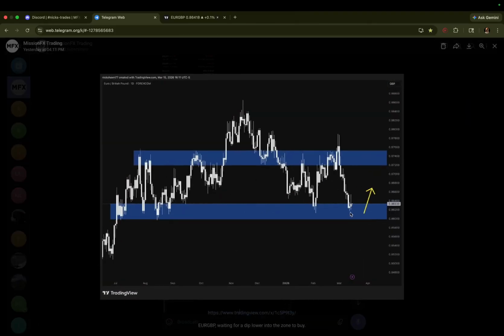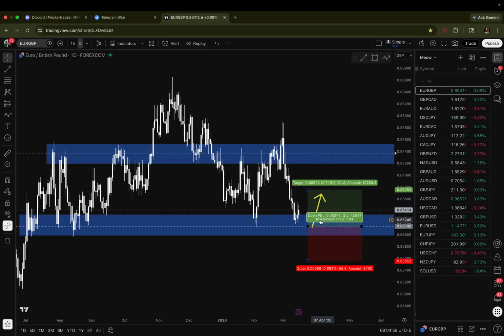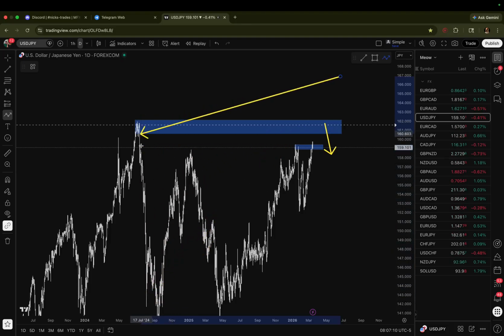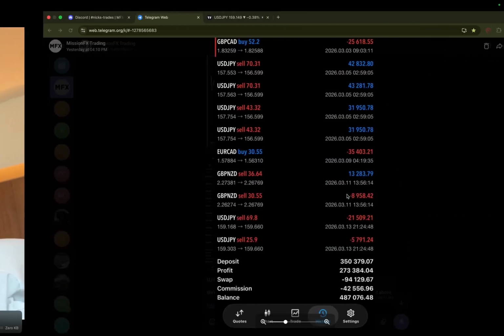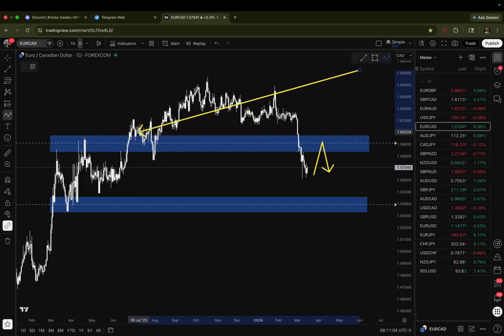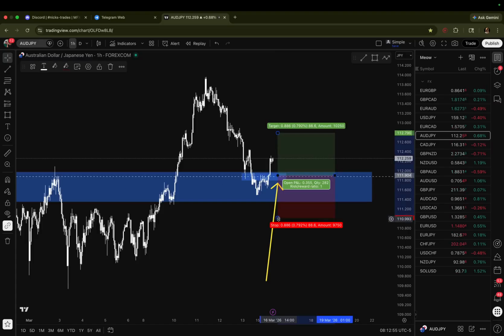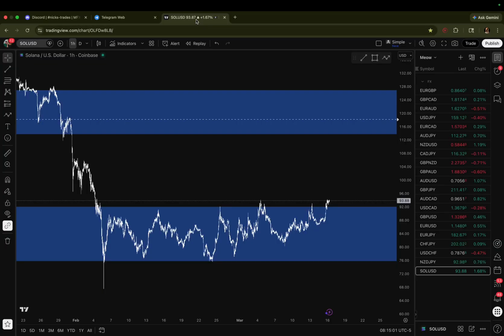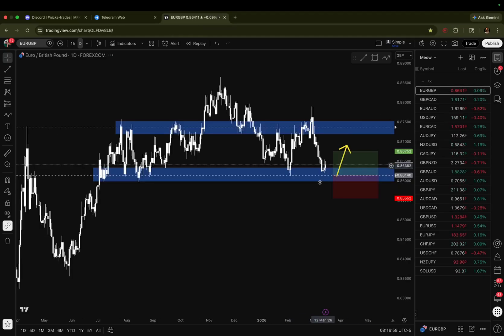Can't Believe What I'm Seeing In Forex Right Now